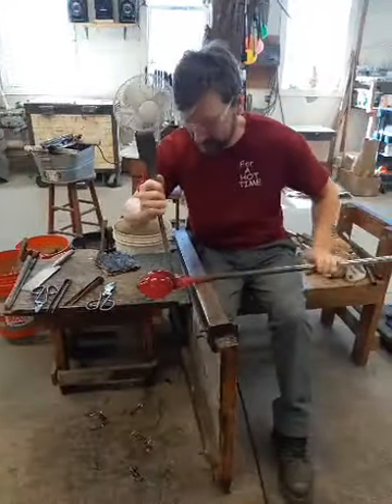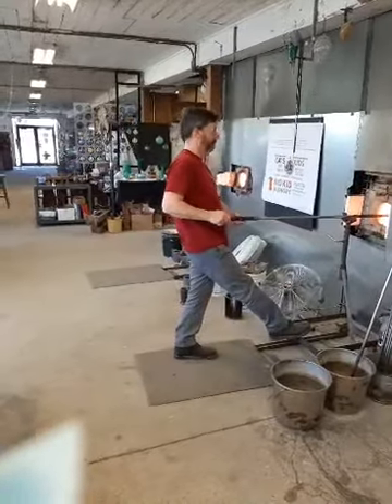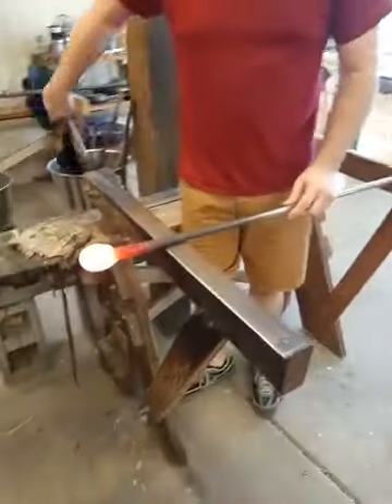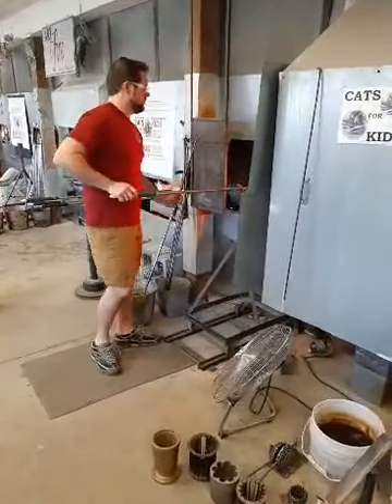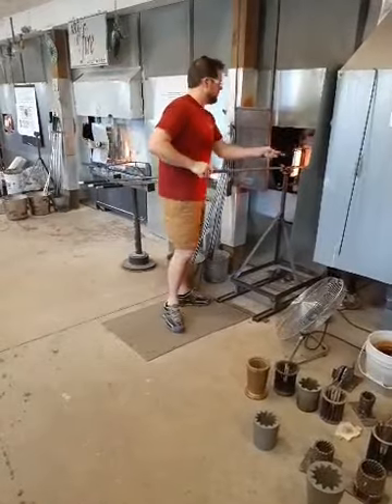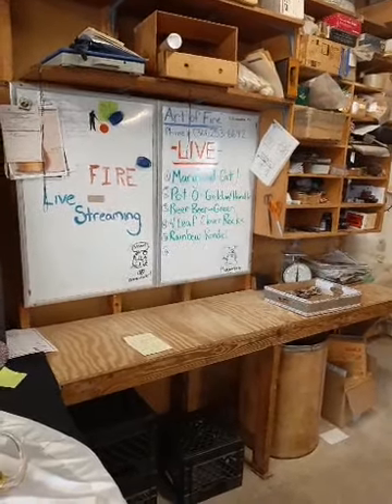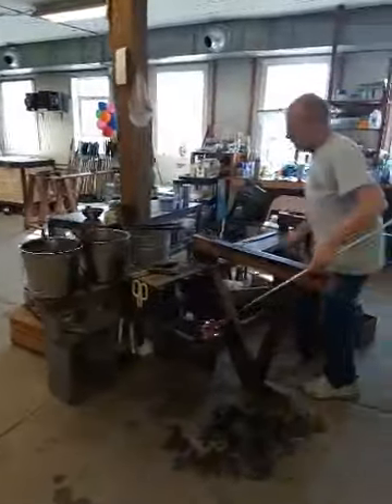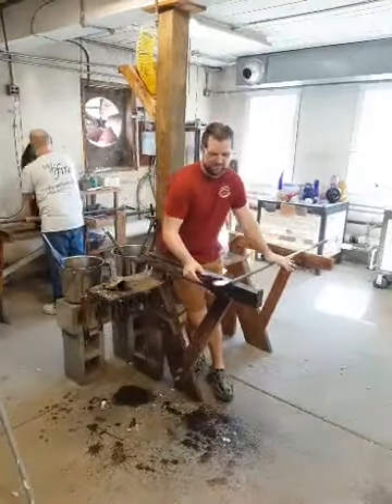Lucky Charms Part 2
Art of Fire glassblowers Todd Hansen, Josh Ries, Foster Holcombe and Bruce Ferguson create lucky charms inspired by St. Patrick's Day.